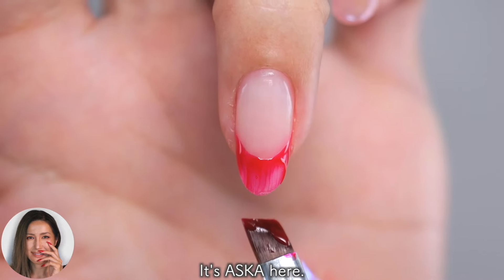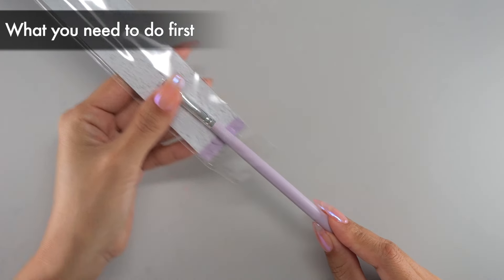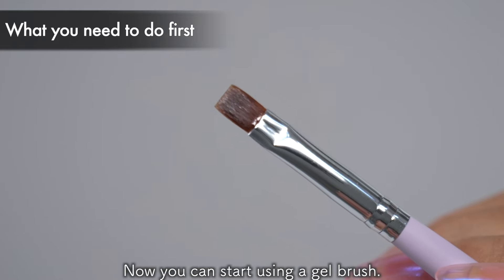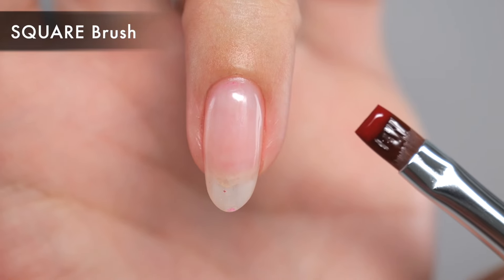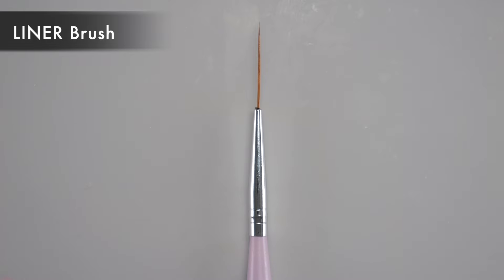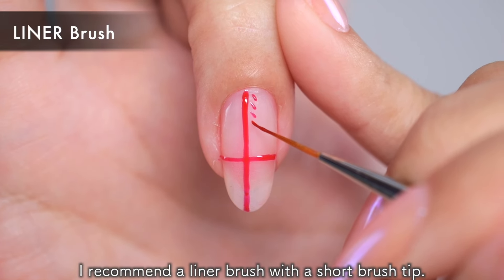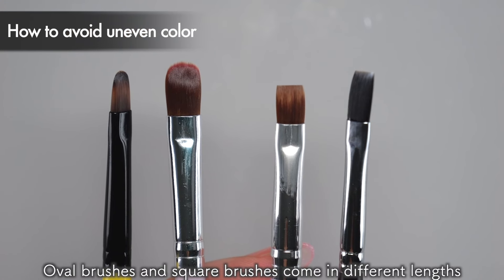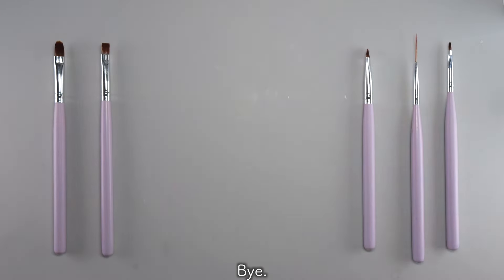Let's Learn How to Use Different Types of Gel Brushes🖌️【ASKA NAILS】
ーーーーーーーーーーーーーーー

Hi everyone !

In this video, I will introduce the different types of brushes for gel nails and how to use them, as well as how to use each type differently.
Knowing about brushes can lead to improvement, such as knowing what you should do first after buying a brush, the differences in brush tip shapes, and how to use them differently depending on the shape to paint more beautifully than usual.
I also introduce ways to deal with people who are prone to uneven coloring, so please watch until the end.

00:00 Opening
00:41 About Gel Brushes
01:31 How to use a brush for the first time
03:40 Oval brush
04:45 Square brush
05:54 French brush
07:07 Liner brush
08:14 Art brush
09:41 When it is prone to color unevenness
10:30 How to store it
11:16 When it has hardened
11:36 Ending